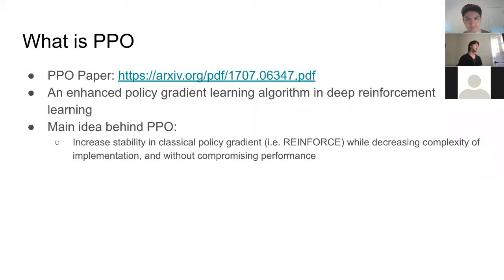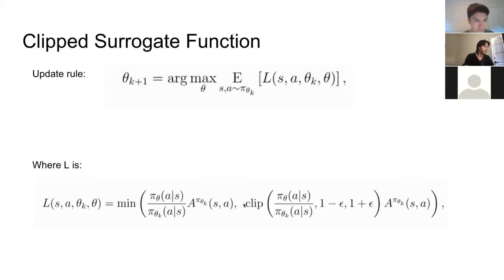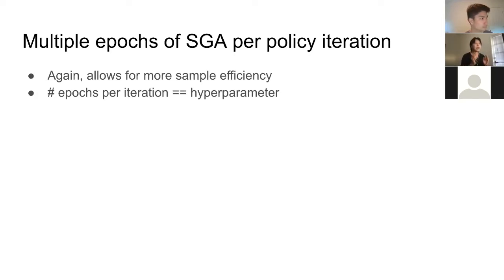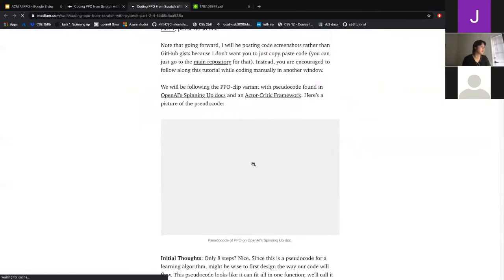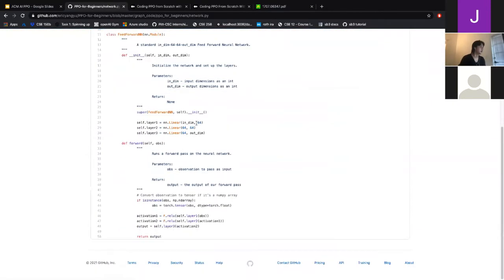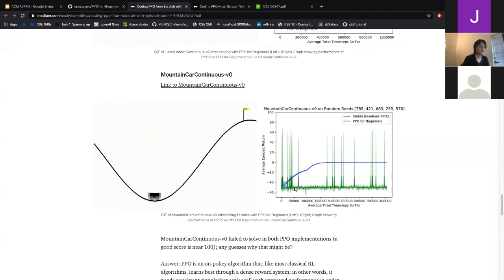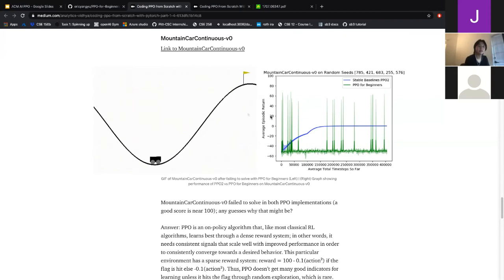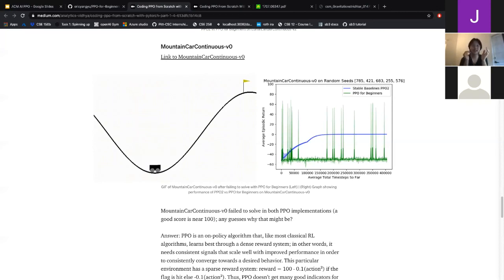AI Reading Group - Proximal Policy Optimization | Winter 2021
From Week 2 Winter 2021 hosted by ACM AI.

Former CSE 150B tutor Eric Yu goes over Proximal Policy Optimization (PPO) that was presented in the Proximal Policy Optimization Algorithms paper and his demo code can be accessed